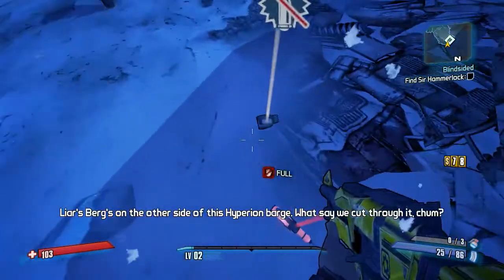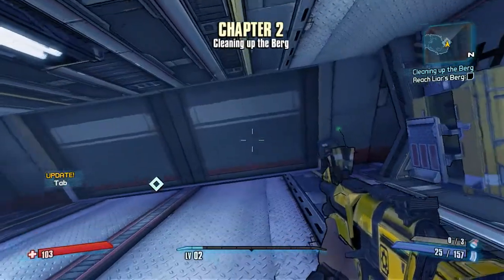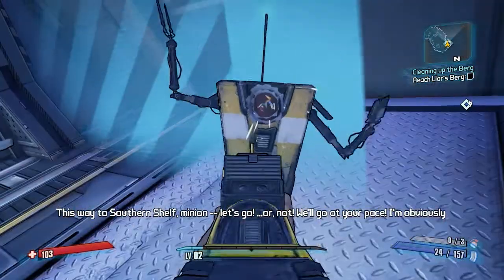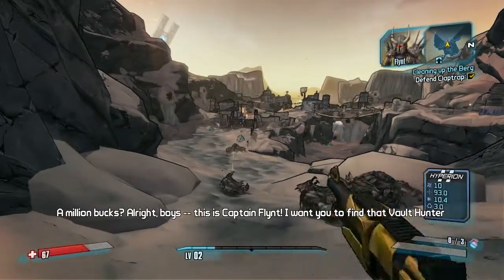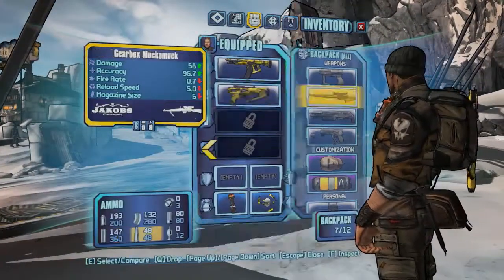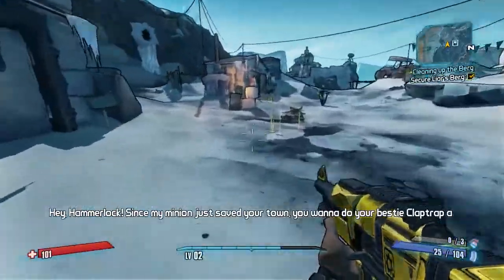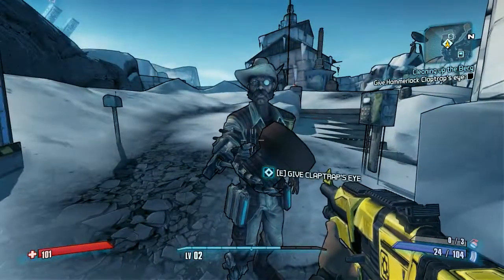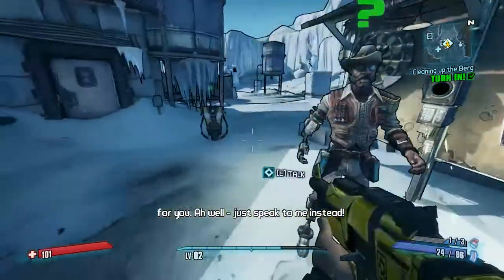★ Borderlands 2 - When did I switch Weapons - Part 2 (/w KestalKayden)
Borderlands 2 is a game by 2k Games that is a continuation from its previous smash hit, Borderlands.

In Borderlands 2, you can choose up to 5 different character classes to play as. Each of the character classes have different skill trees which truly customize the gameplay experience. The main villain of Borderlands 2 is an egomaniacal character by the name of Handsome Jack, who is quite evil to the core with a witty sense of humor.

Borderlands 2 was released in October 2012 and is truly a great game to play and experience (even if you didn't finish the first one - they give you a bit of a primer while starting this game)

It helps me out and it gives me a lovely feeling in my inner parts!

The Music in this video was purchased for use with this channel